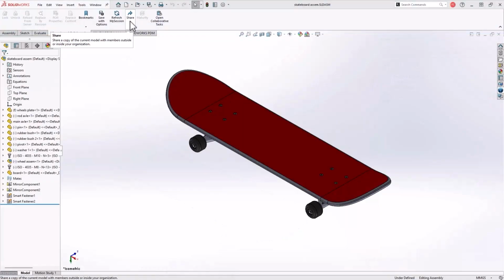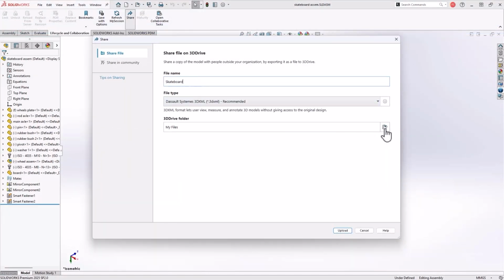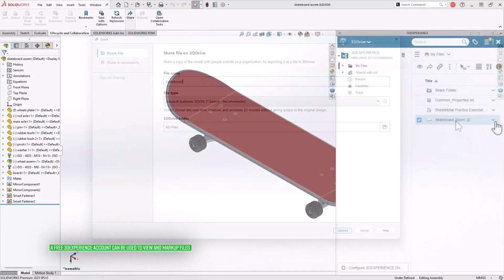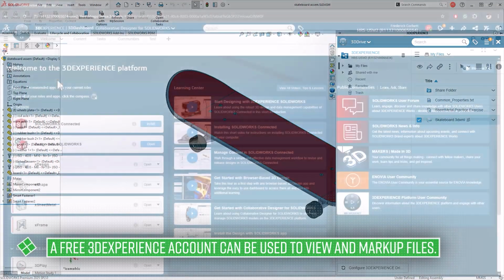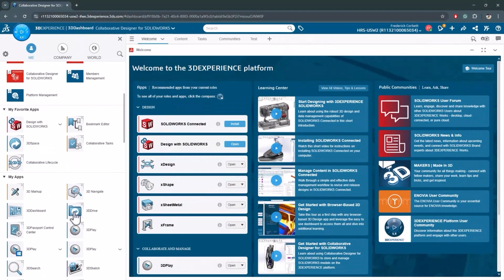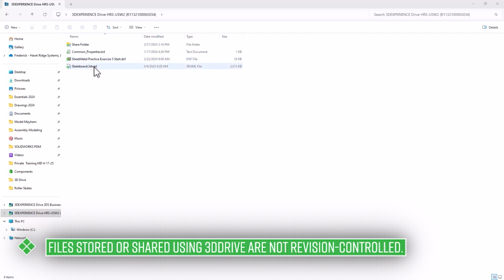How Cloud Storage works for SOLIDWORKS Files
The 3DDrive App can be used to store files on the 3DEXPERIENCE platform and share them externally, similar to cloud storage services like Dropbox or OneDrive. In this lesson, we cover the basics of 3DDrive and how you can use this file storage and sharing service included with SOLIDWORKS Cloud Services.

For more information on 3DEXPERIENCE roles, apps, and best practices for revision control and file sharing, visit our full-length course on 3DEXPERIENCE Data Management: